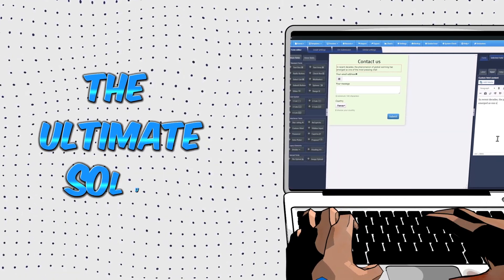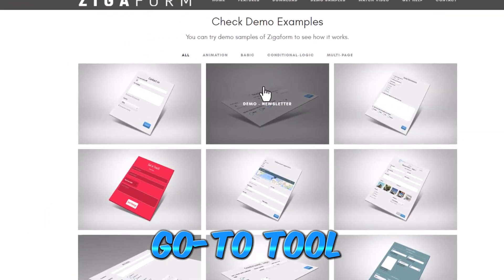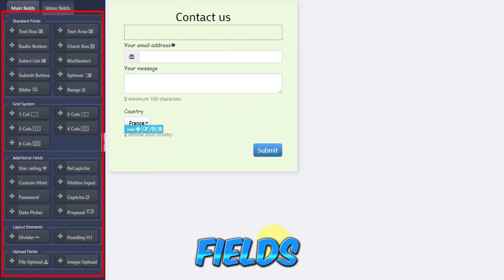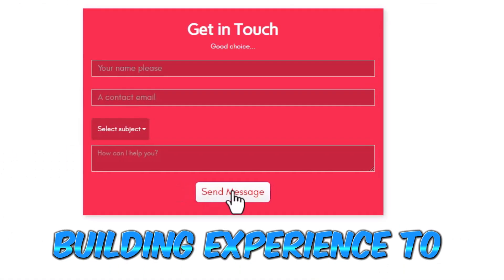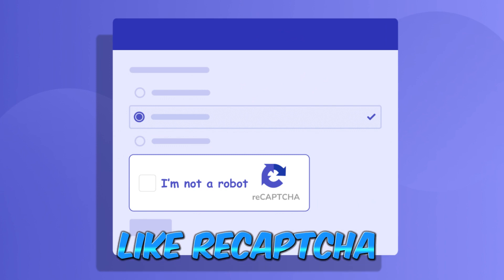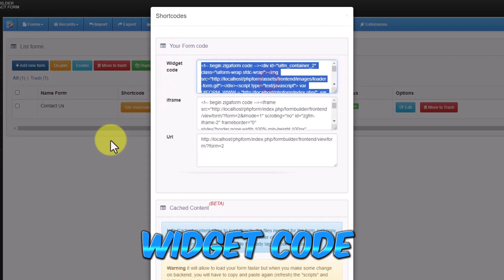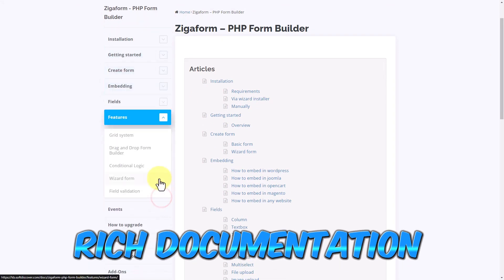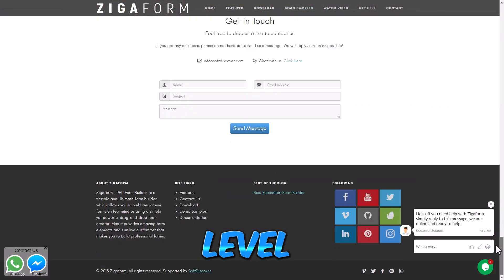Best PHP Form Builder Software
Looking for the best PHP form builder software? Discover Zigaform PHP Form Builder – an all-in-one tool for creating and displaying forms on your website. With Zigaform, you can build various types of forms without any coding knowledge or design experience.

Zigaform is available on CodeCanyon, and you can explore form examples to experience its user-friendly interface before purchasing.

The free version, Zigaform Lite, offers unlimited form creation, spam protection, email notifications, and easy styling. Upgrading unlocks additional features, integrations, and functionalities.

The Zigaform Form Editor provides 42+ form elements, drag-and-drop ease, real-time visual editing, and customization options like fonts and colors. The software supports multi-step forms, conditional logic, AJAX submission, and seamless integration with third-party plugins.

Watch our quick tutorial on creating forms with Zigaform Premium version and access comprehensive documentation for step-by-step guidance. Join the satisfied users who have switched to Zigaform for its feature-rich interface, responsiveness, and excellent support.

Try Zigaform today and elevate your form-building experience on your website!